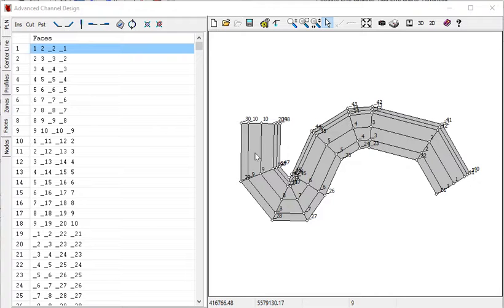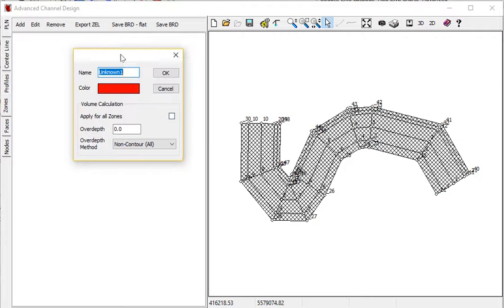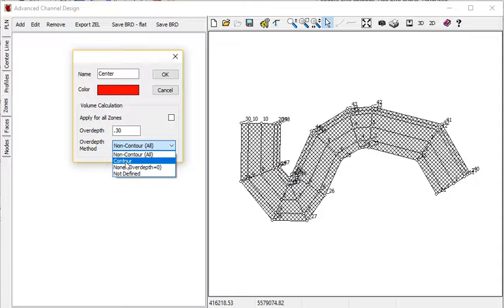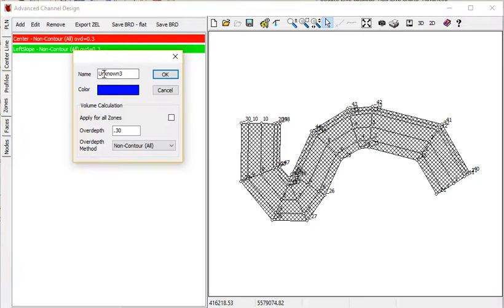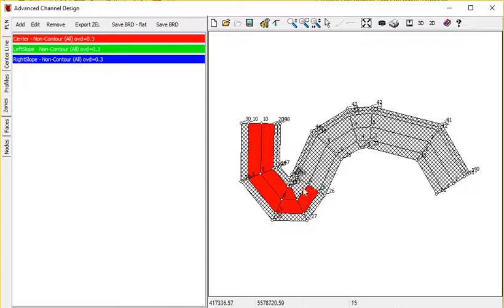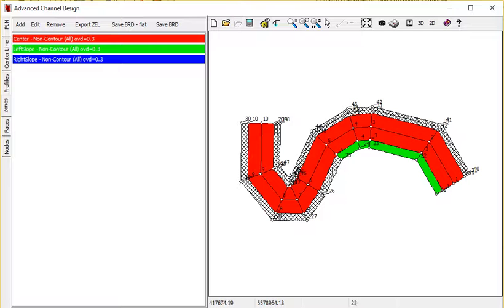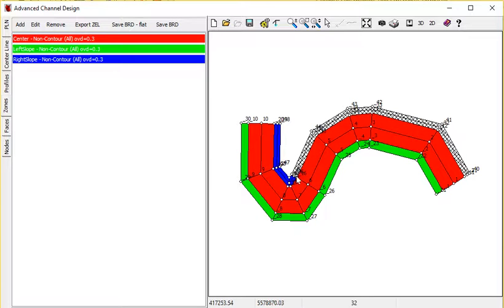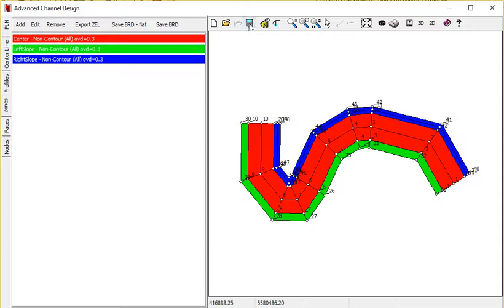HYPACK - Advanced Channel Design: Making Reporting Zones for Volume Calculations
HYPACK founder Pat Sanders demonstrates how to make reporting zones in Advanced Channel Design.